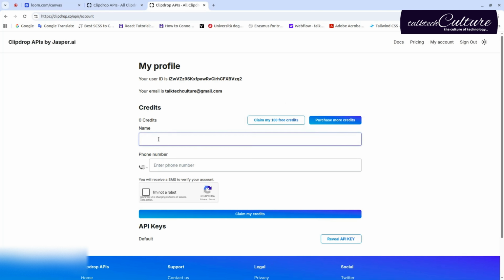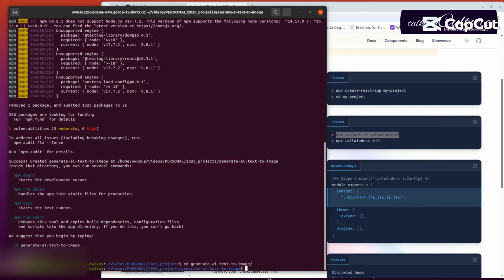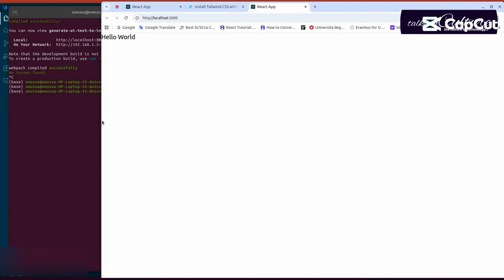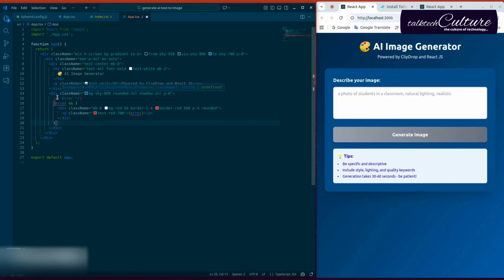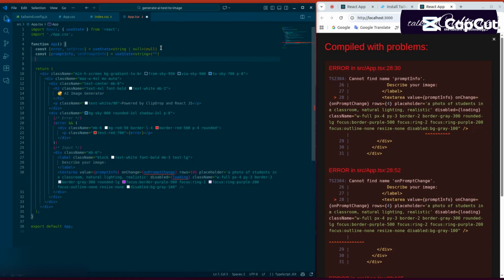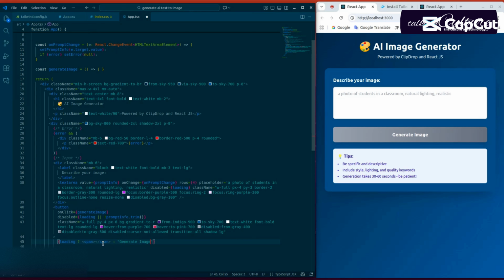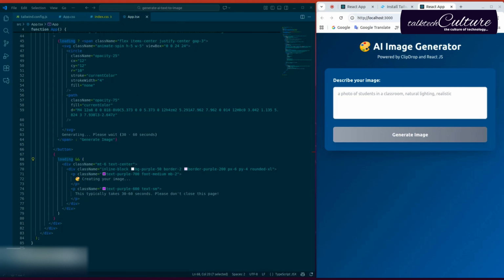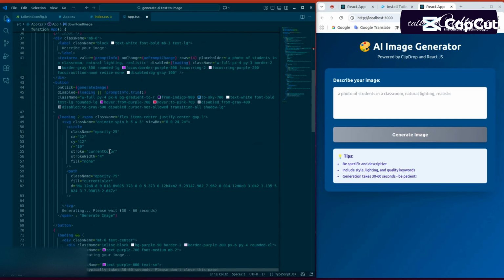Test Draft:The Easiest Way to Build an AI Image Generator (ReactJS + ClipDrop)✈️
Let's Build a simple Text to Image Generator under 20 minutes using TypeScript, ReactJS and the ClipDrop API for AI Image Generation.